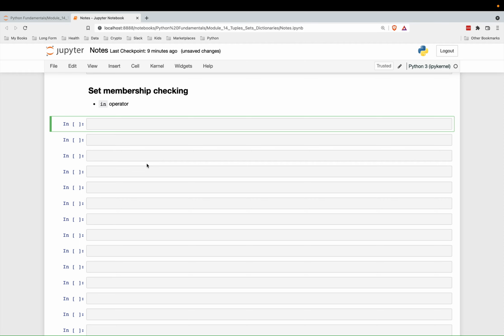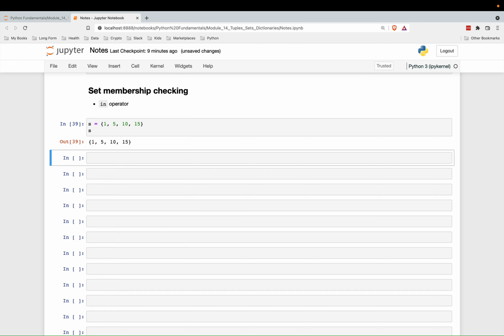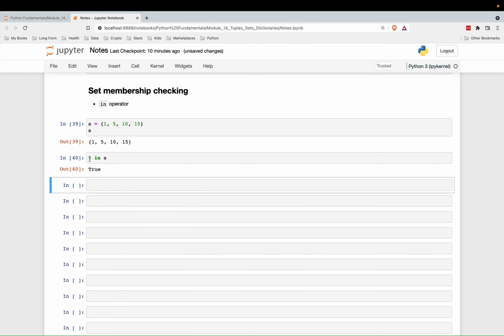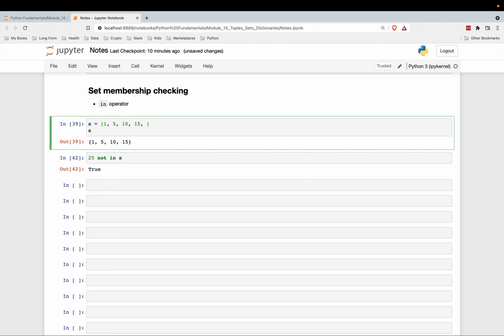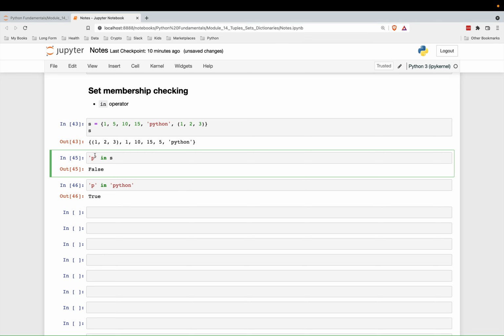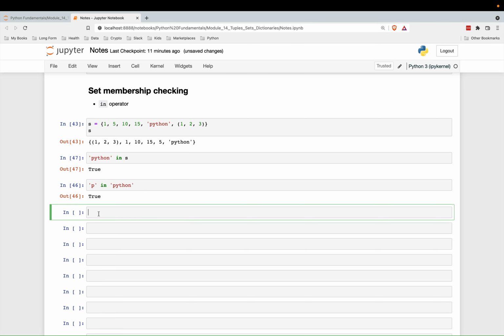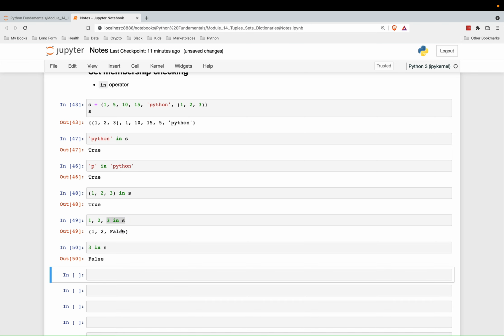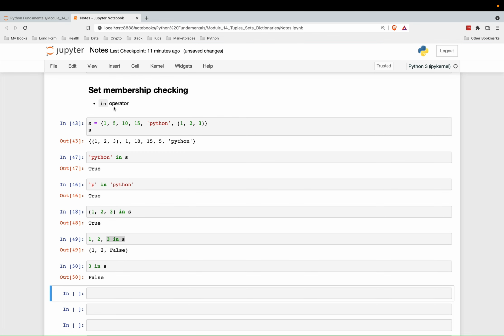16 Set Membership Checking